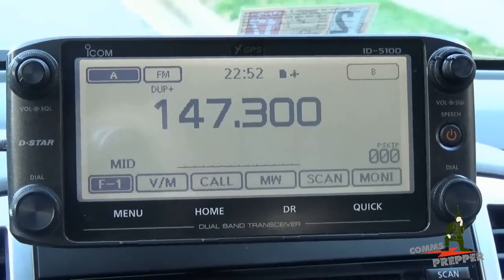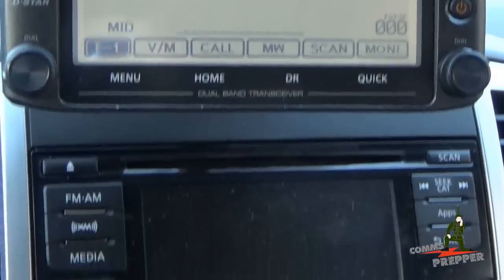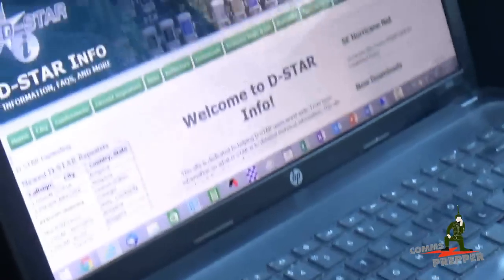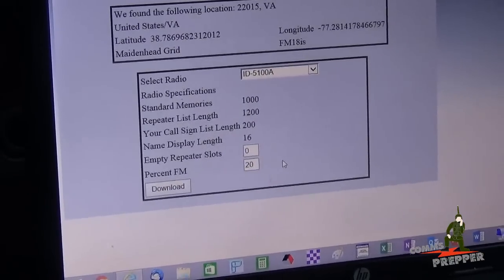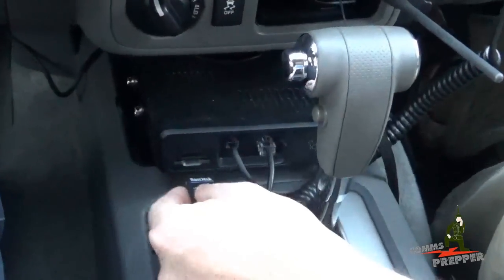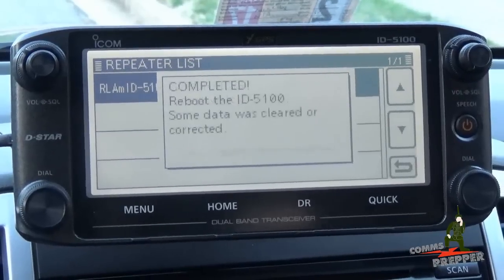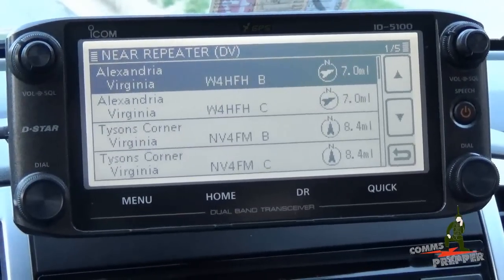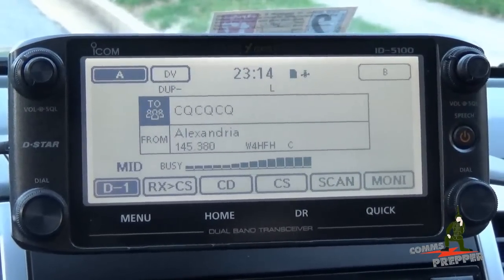Icom ID-5100A D-STAR Repeater List Update